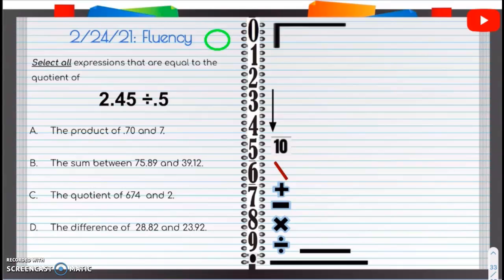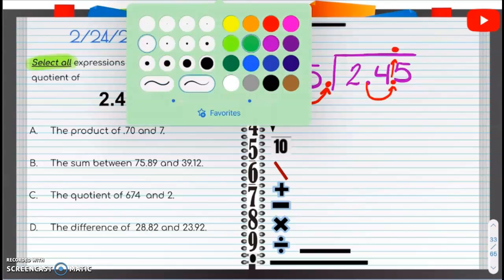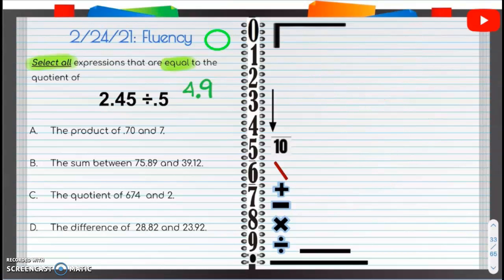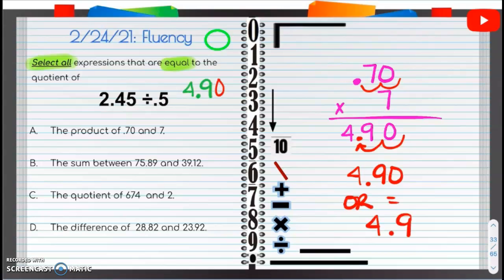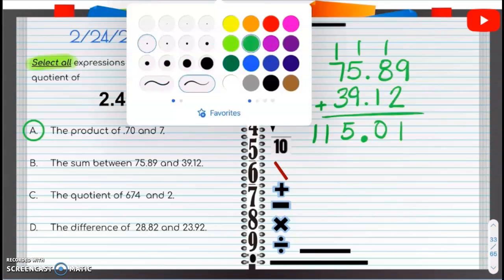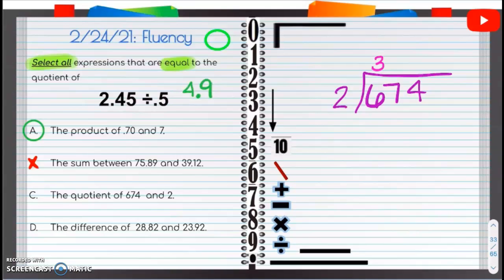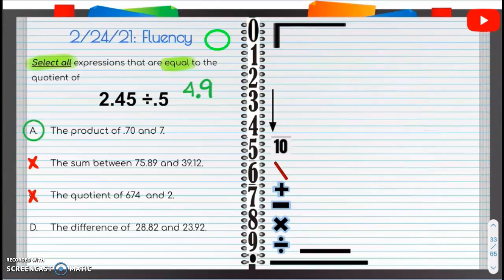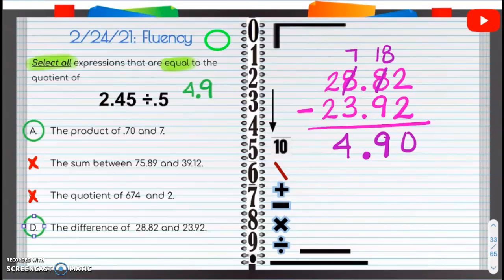2/24/21 Fluency - Schnaterbeck